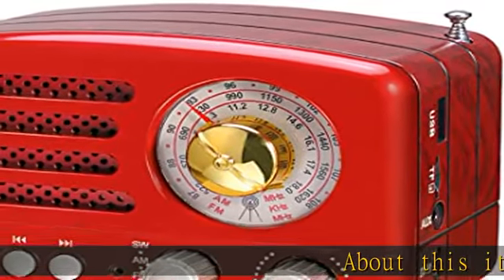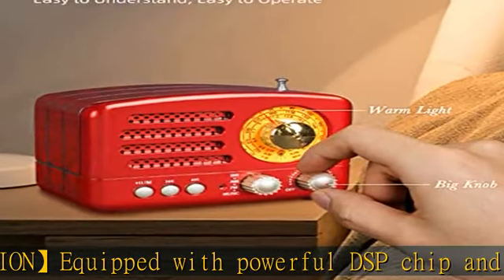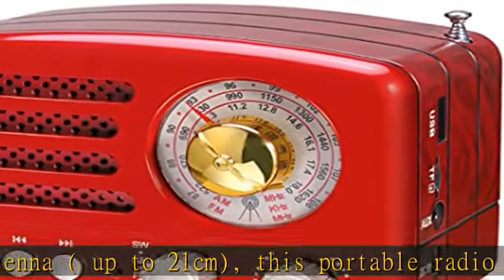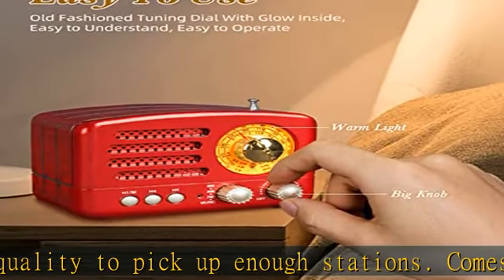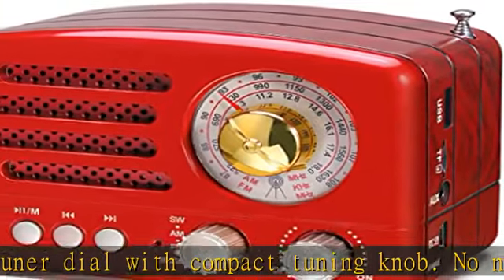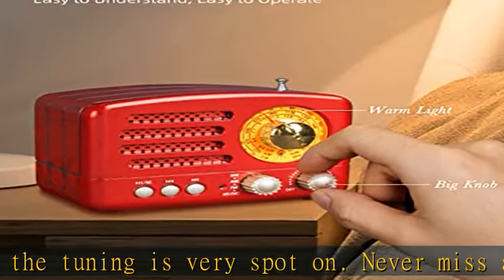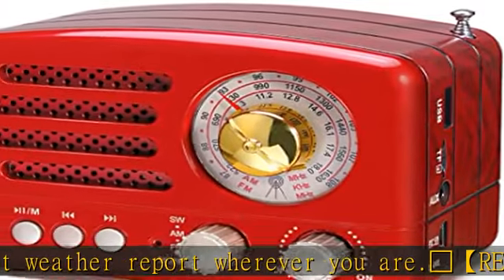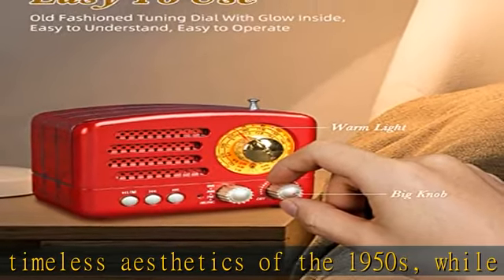PRUNUS J-160 Retro Vintage AM FM Radio with Bluetooth, Small Transistor Radio Portable, Rechargeabl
PRUNUS J-160 Retro Vintage AM FM Radio with Bluetooth, Small Transistor Radio Portable, Rechargeable Battery Operated, Support TF/SD Card AUX USB MP3 Player